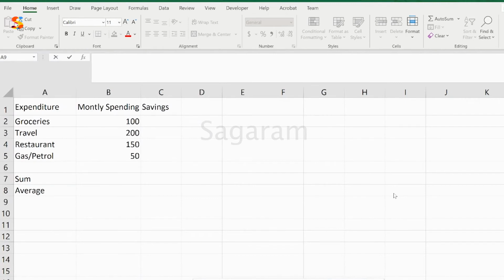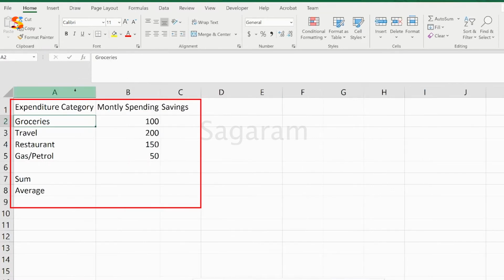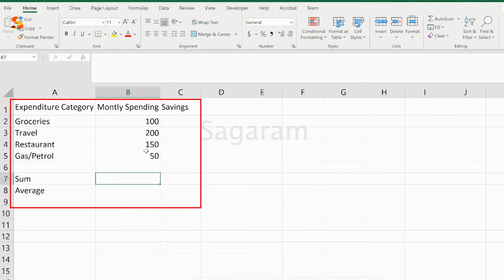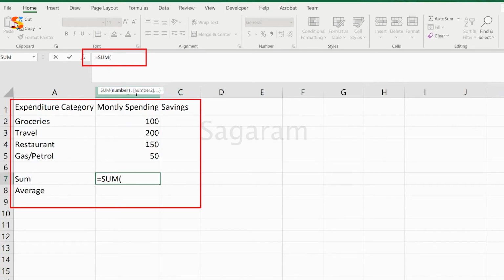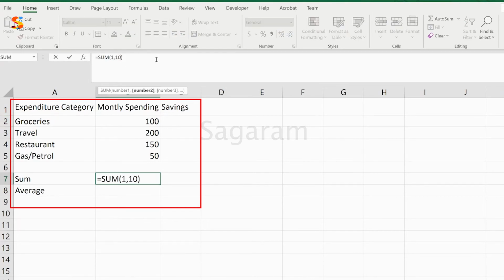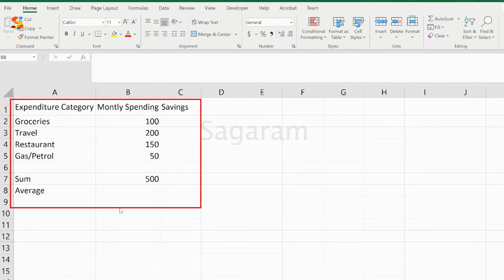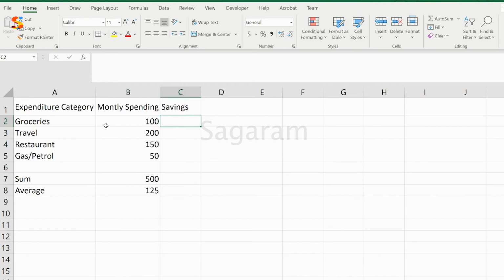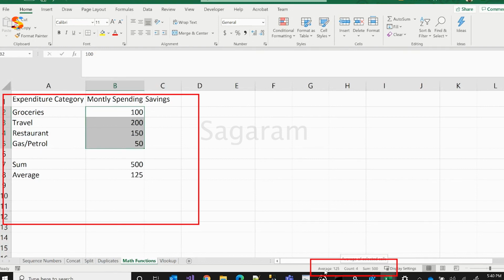Microsoft Excel#TIPS&TRICKS ON SIMPLE MATH FUNCTIONS IN EXCEL.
In this video we teach you some simple Math function supported in Excel, like Sum, Average, etc.